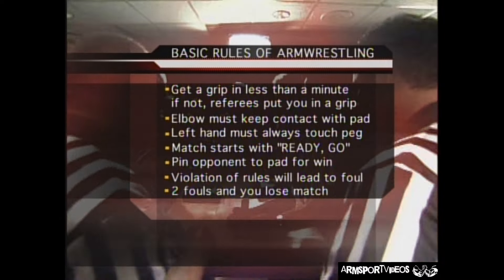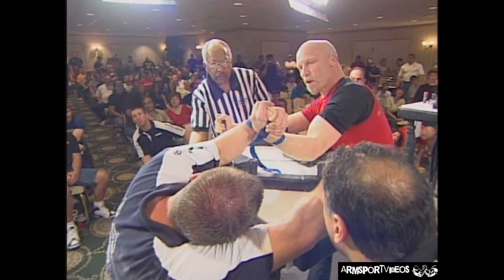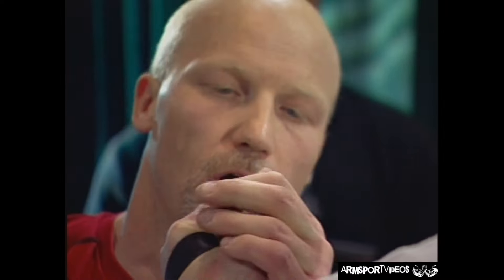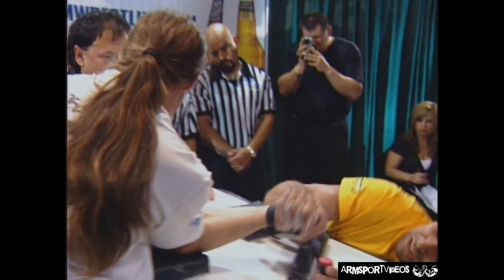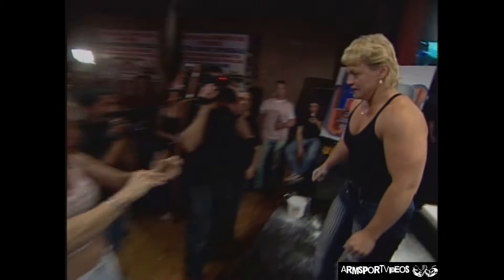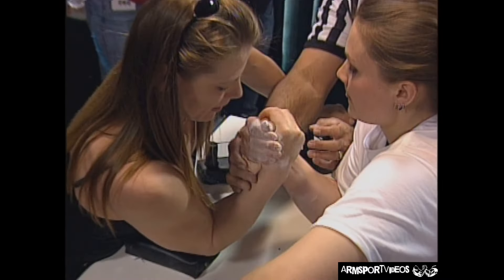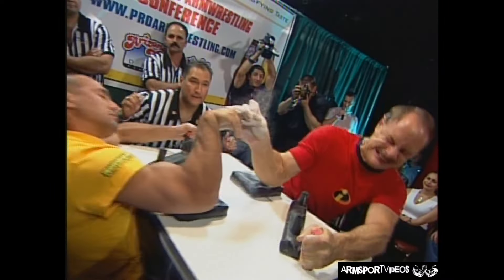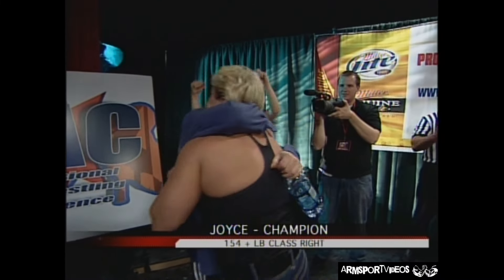2006 US Armwrestling Championships - Part 1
2006 US Armwrestling Championships - Part 1
April 21-23, 2006
Arizona Charlie's
Las Vegas, NV